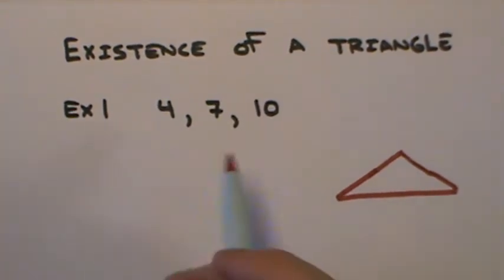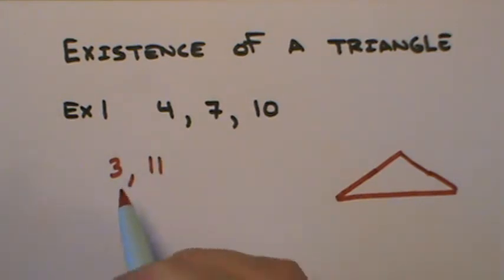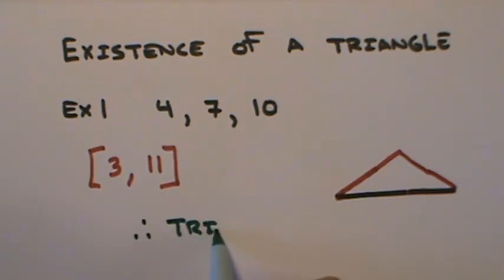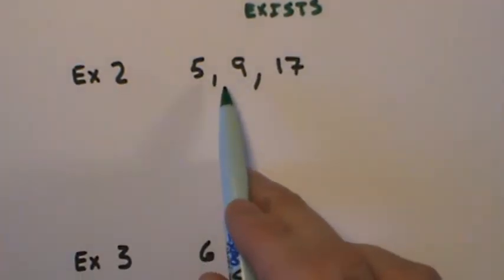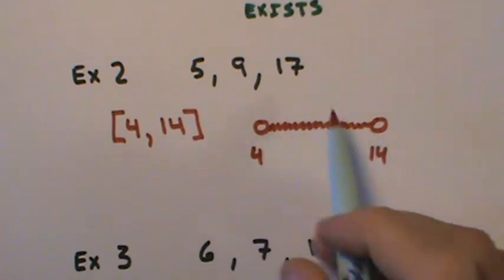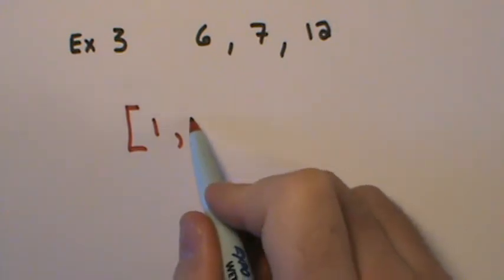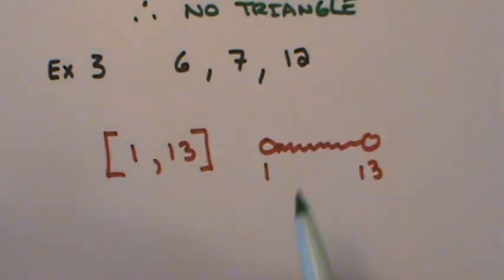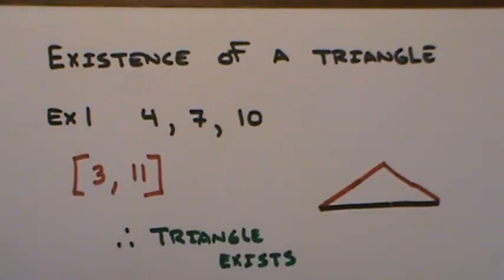Existence of A Triangle